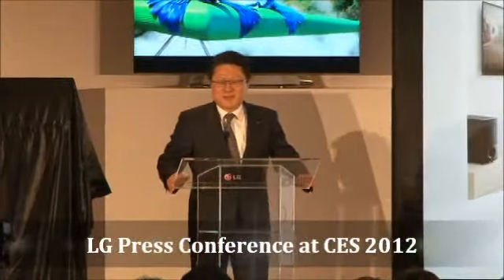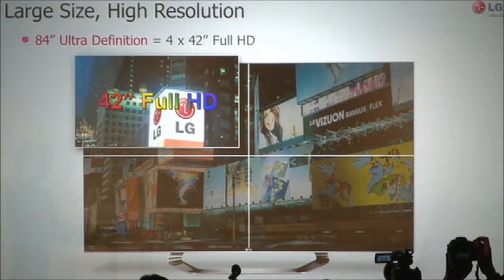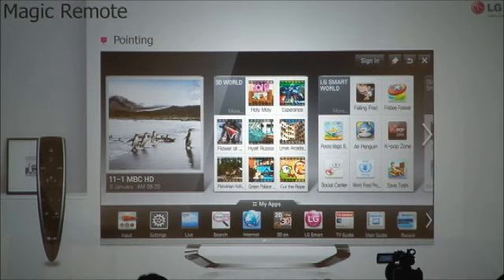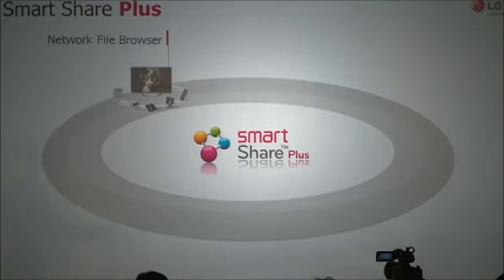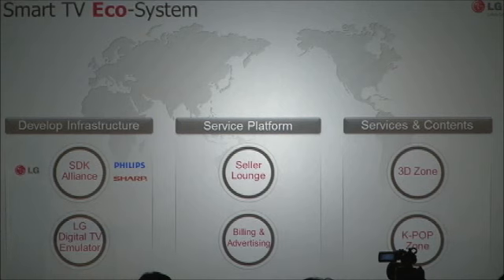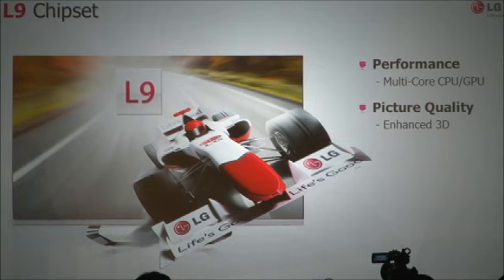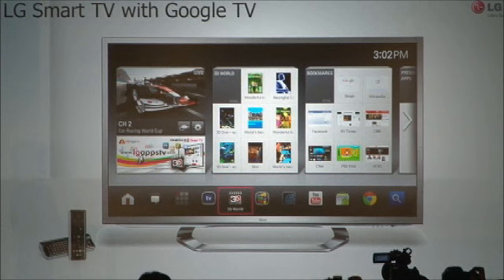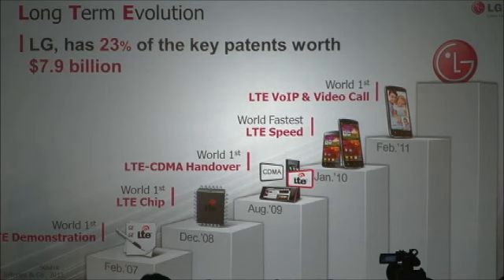LG Press Conference at CES 2012, from January 9. - 2/6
LG Press Conference at CES 2012, from January 9.